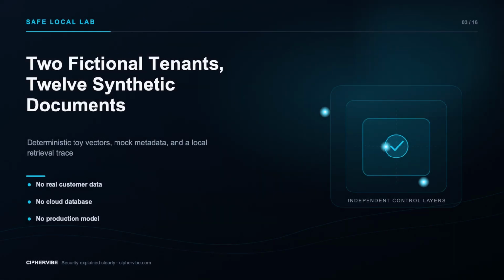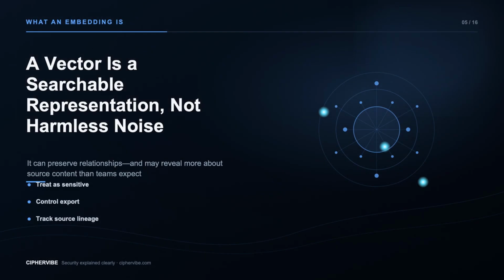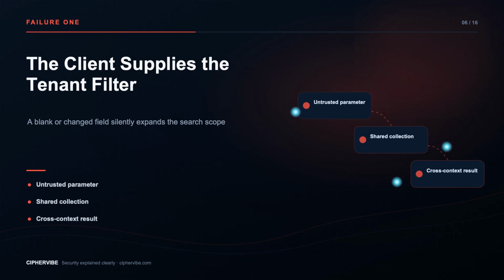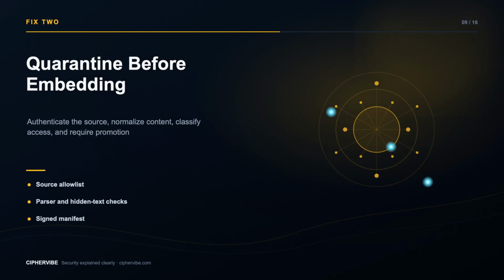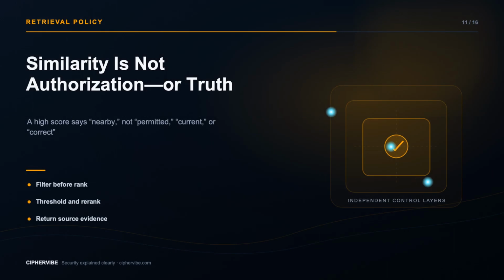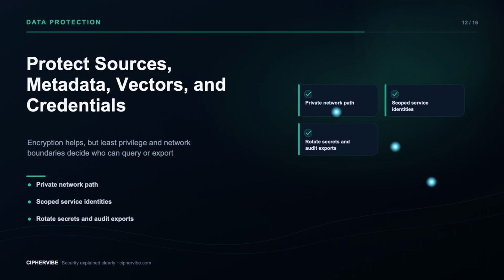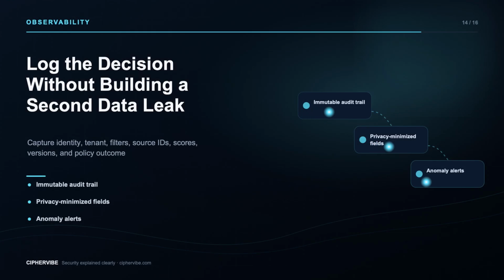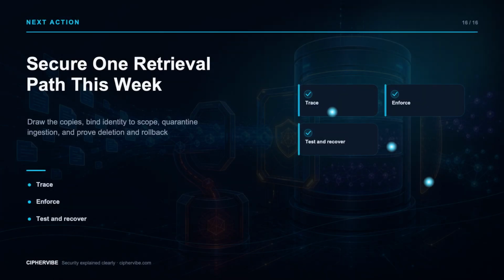Your AI’s Memory Can Leak: Secure Vector Databases and RAG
A vector database can retrieve the right answer from the wrong tenant. This CipherVibe walkthrough follows one query through ingestion, chunking, embeddings, metadata filters, ranking, prompt assembly, deletion, and rollback.

The demonstration is a completely local simulation with two fictional tenants, twelve synthetic documents, deterministic toy vectors, and mock metadata. It uses no real customer data, hosted vector database, production embedding model, external account, or cloud request.

Chapters:
00:05 Your AI’s Memory Is a Database—and It Can Leak
00:24 Follow One Query Through Seven Trust Boundaries
00:42 Two Fictional Tenants, Twelve Synthetic Documents
01:02 The Vector Store Is Only One Link
01:25 A Vector Is a Searchable Representation, Not Harmless Noise
01:45 The Client Supplies the Tenant Filter
02:03 Derive Scope on the Server and Enforce It Twice
02:22 A Trusted Folder Becomes an Automatic Memory Feed
02:42 Quarantine Before Embedding
03:03 Model and Preprocessing Versions Are Part of the Index
03:23 Similarity Is Not Authorization—or Truth
03:43 Protect Sources, Metadata, Vectors, and Credentials
04:03 Delete the Document—and Every Derived Copy
04:24 Log the Decision Without Building a Second Data Leak
04:46 Test the Retrieval System Like an Authorization System
05:09 Secure One Retrieval Path This Week